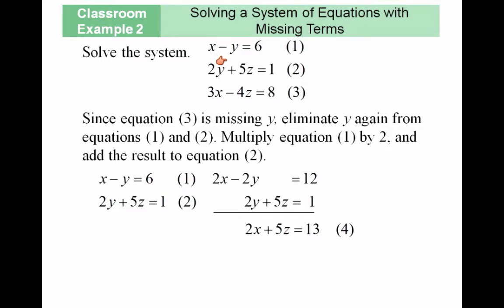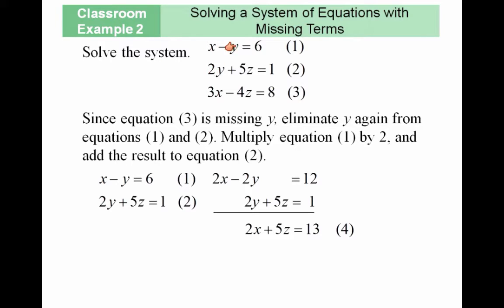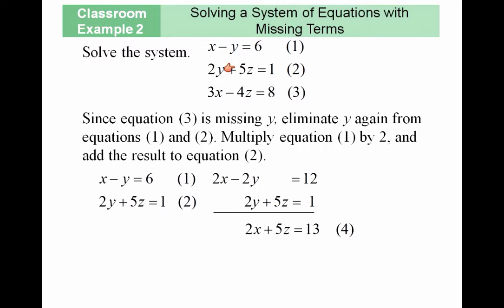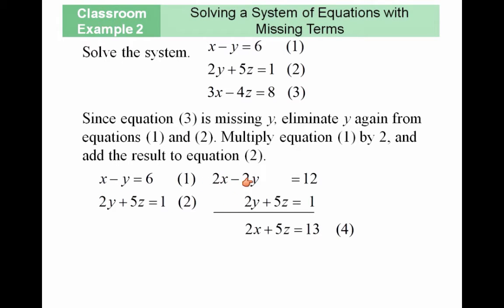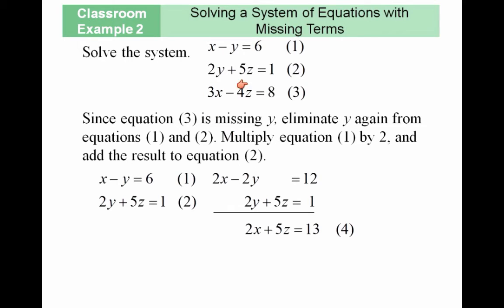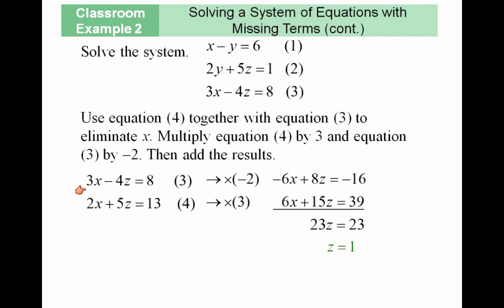Solving System With Missing Terms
Three Variable Equations with Missing Terms